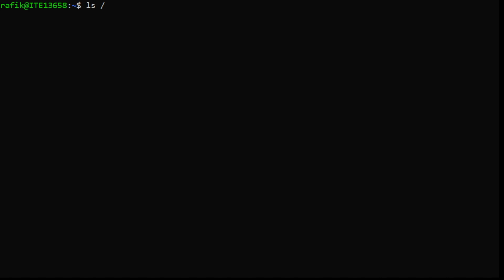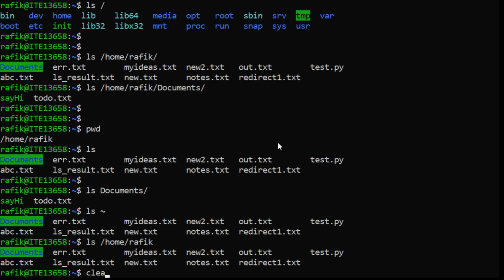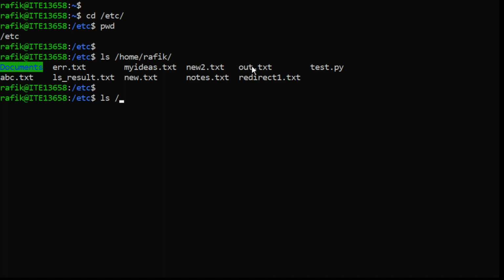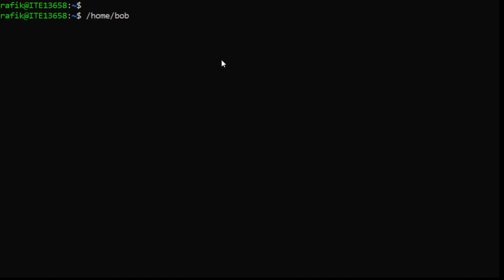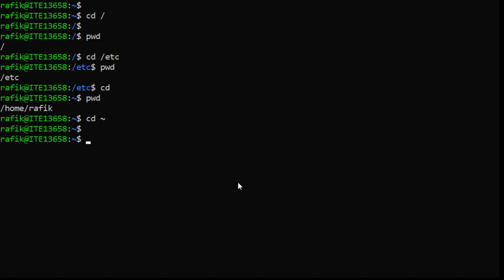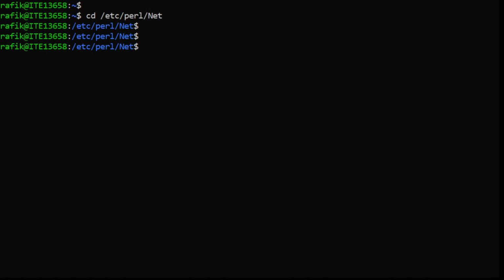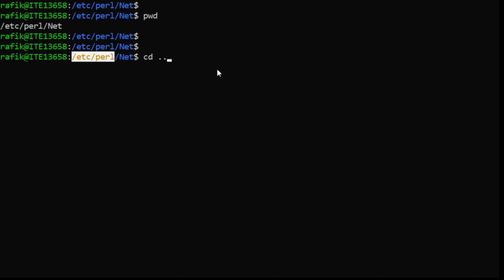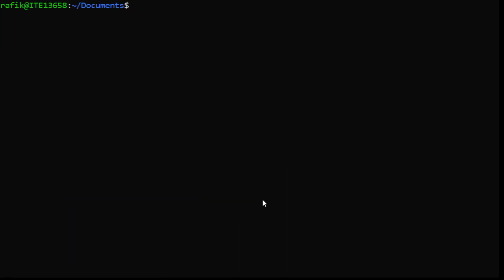5 - Absolute and Relative Pathnames - Linux Course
This lecture gives the basics of manipulating files and directories using the Linux command-line interface. This part explains the notions of absolute and relative pathnames, the notion of "current working directory", and shows how to navigate the filesystem.